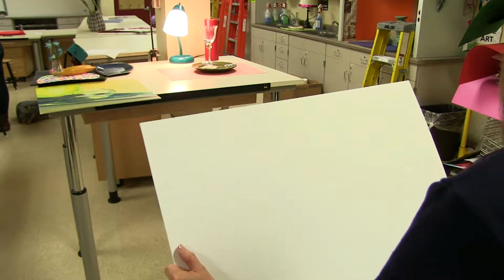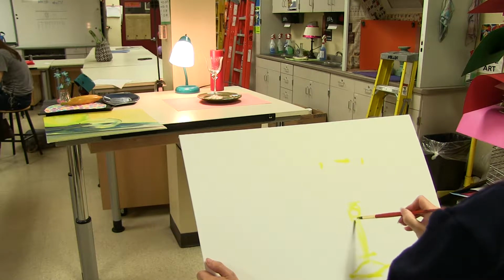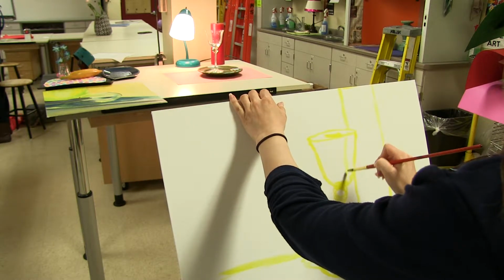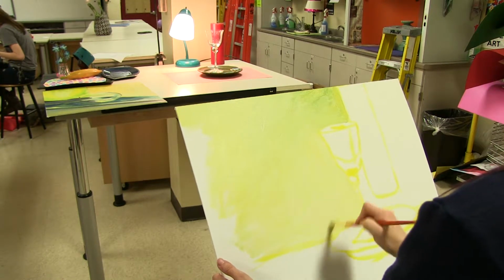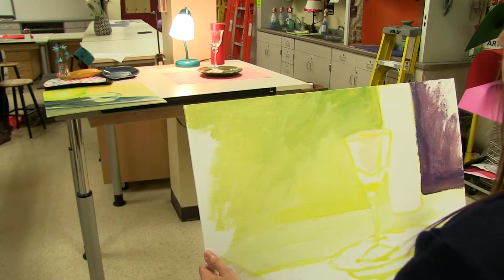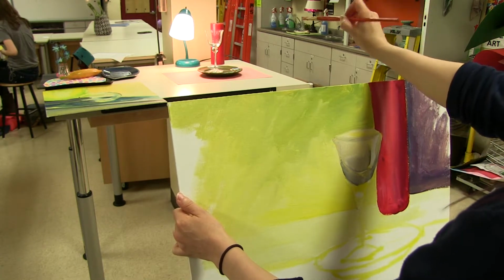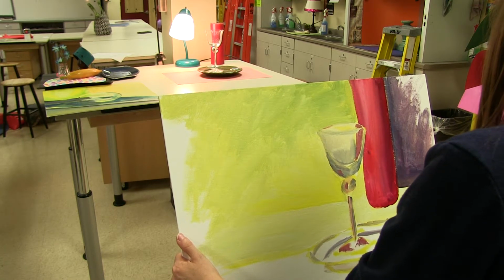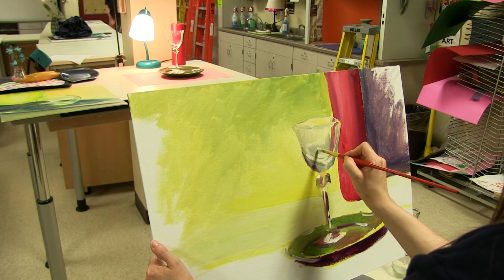Transparency 2 1